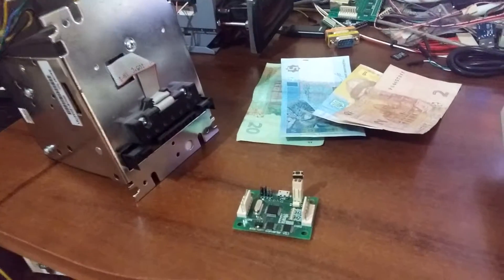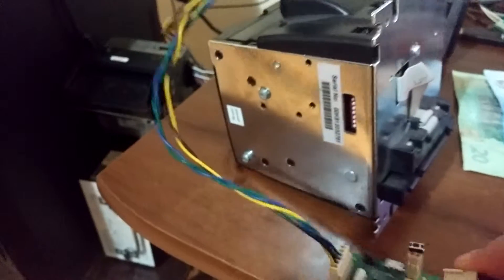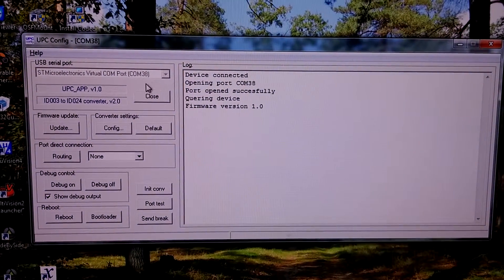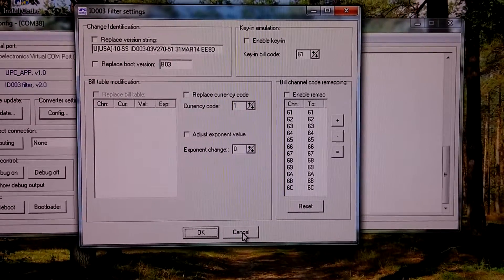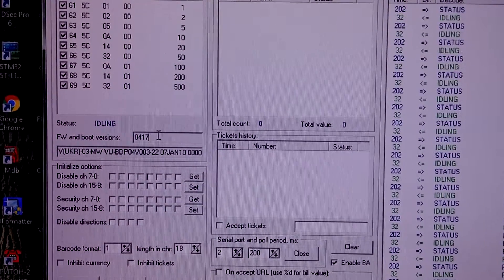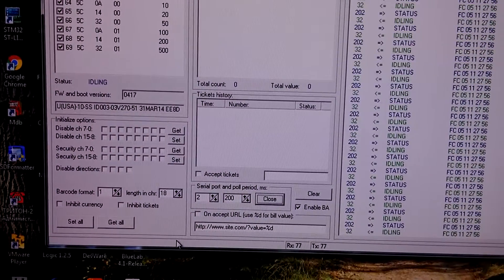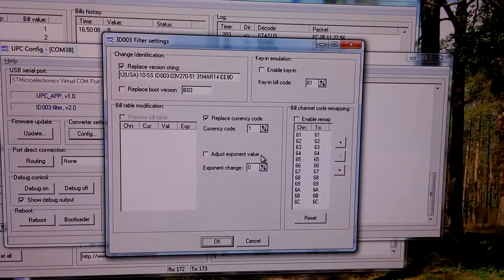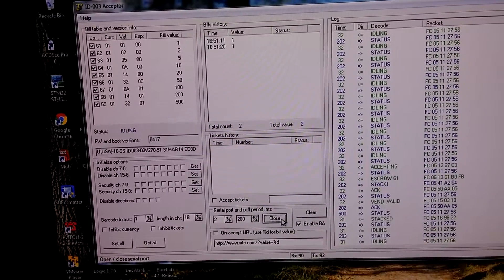ID003 Configurable Filter v5.1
This video demonstrates using of the ID003 filter implemented with new UPC board v5.1  with USB support.